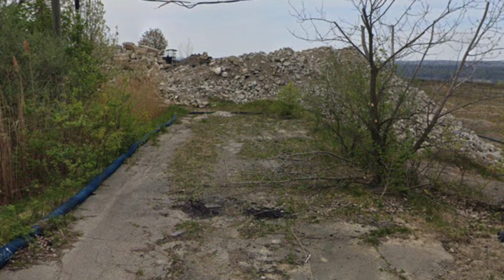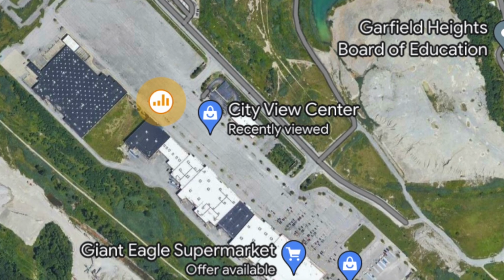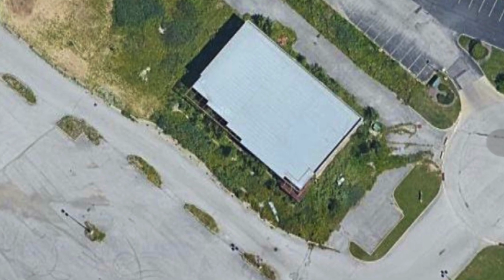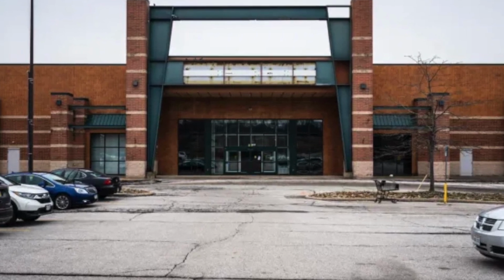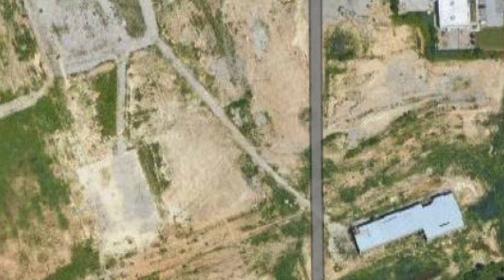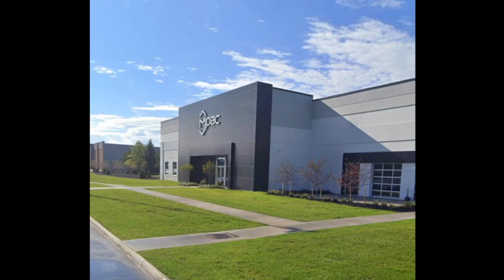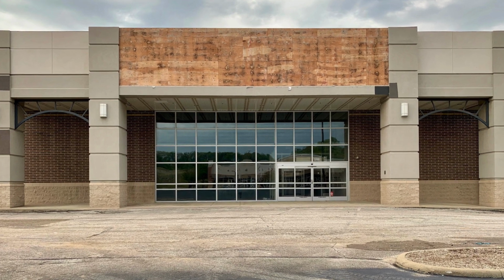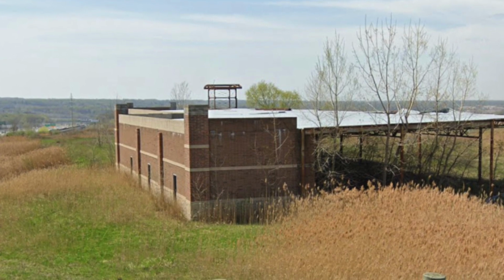The Shopping Center that literally SUNK into the ground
Discussing City View Center, a former abandoned shopping center in Ohio